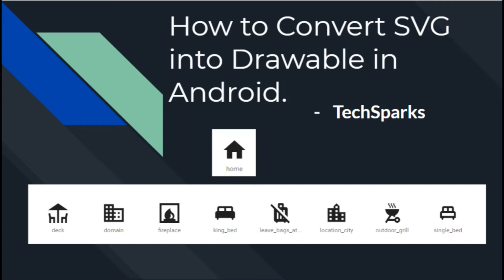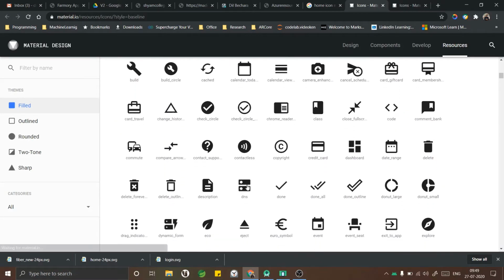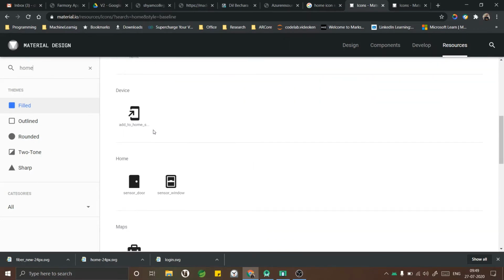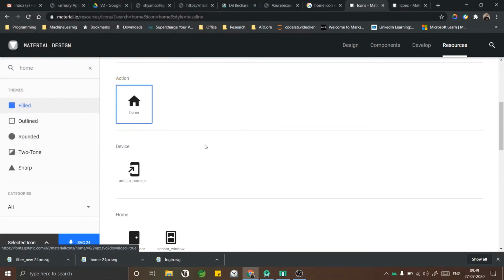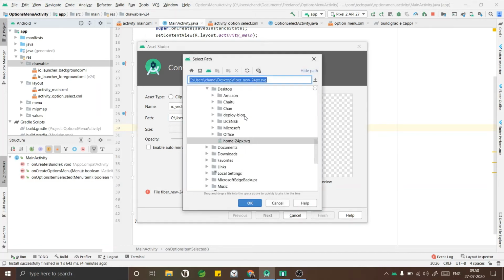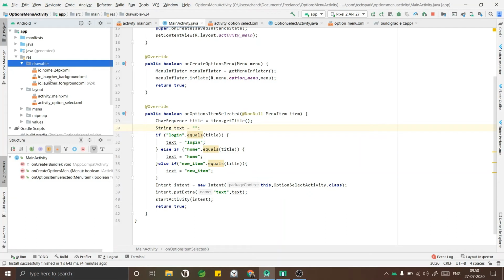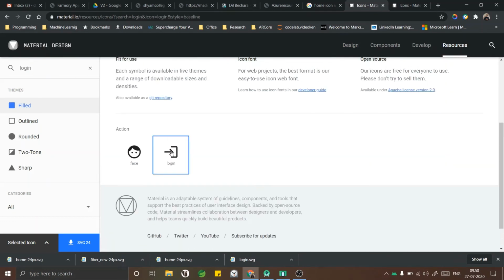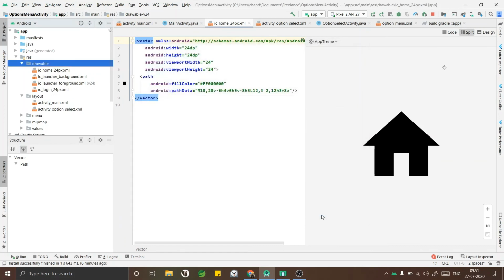Convert SVG Material Icons into Drawable Assets | Android | Android Studio | TechSparks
Welcome to today's tutorial.
In this short video we will learn how to download SVG icons and convert them into drawable using android studio.

Sections:
Intro: (0:00)
Download Material Icons: (0:25)
Added the downloaded SVG to Drawable Folder: (1:25)